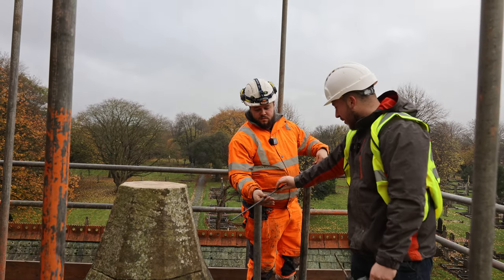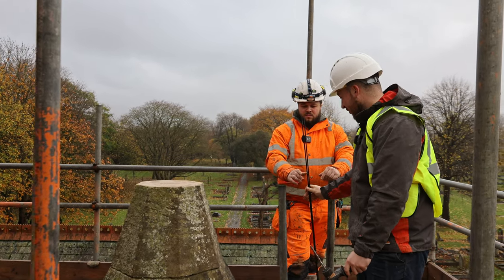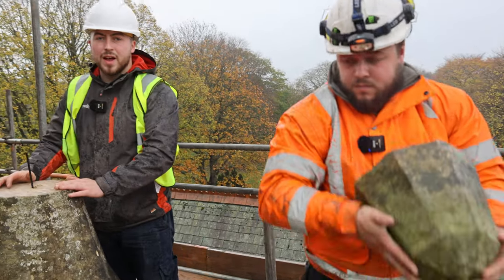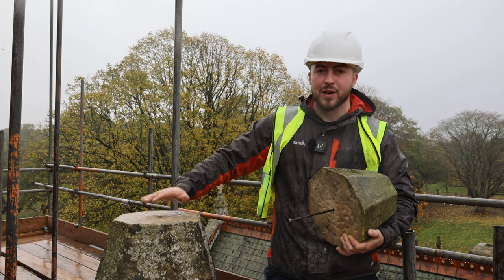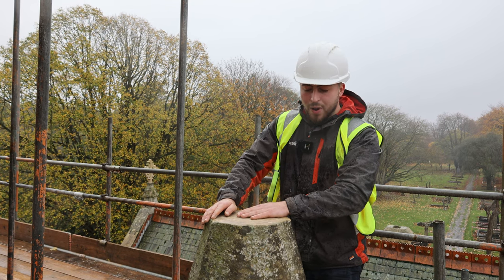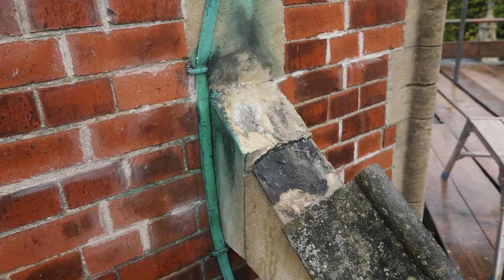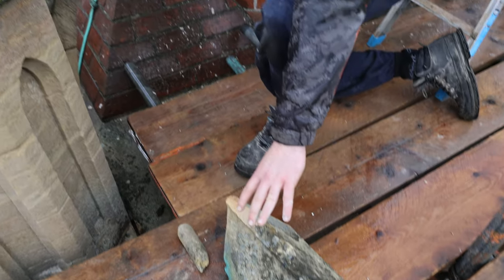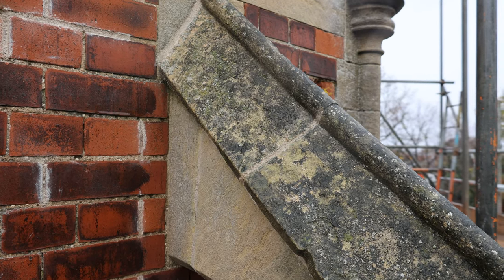Fitting Turret to Listed Building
Adam here should be showing you how we bed a turret head onto a tower, but the weather in North East Lincolnshire has not been kind to us this week! So instead here's a quick example of what we would be doing, if we wasn't being completely washed out!